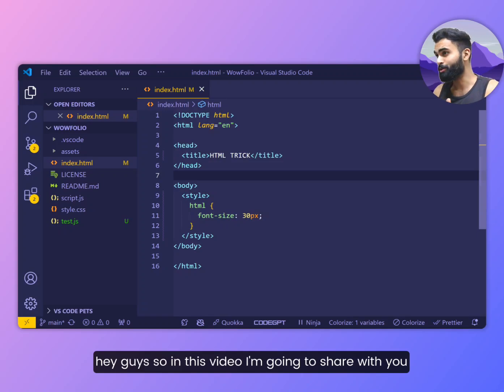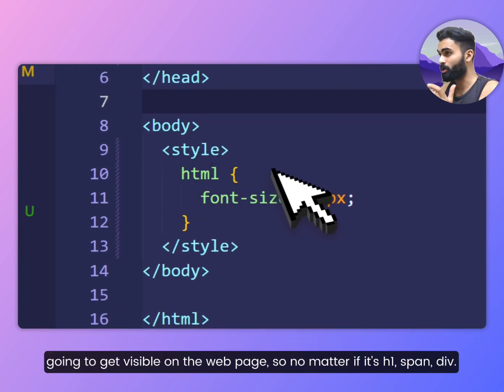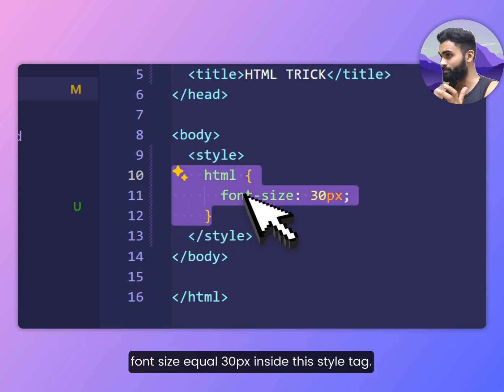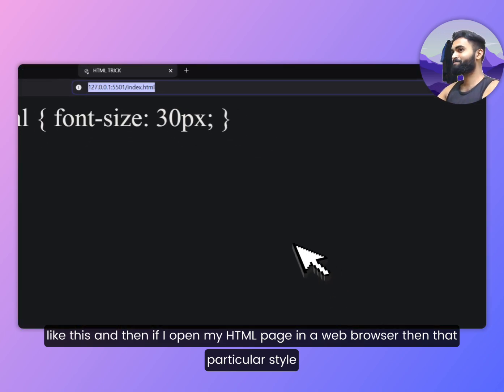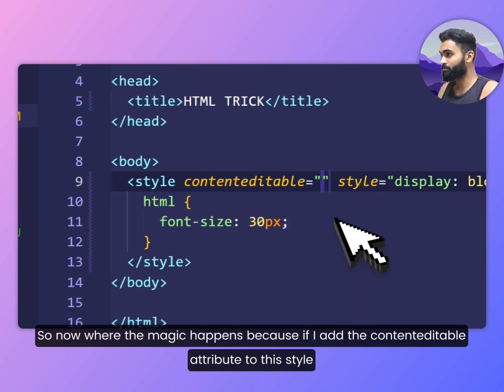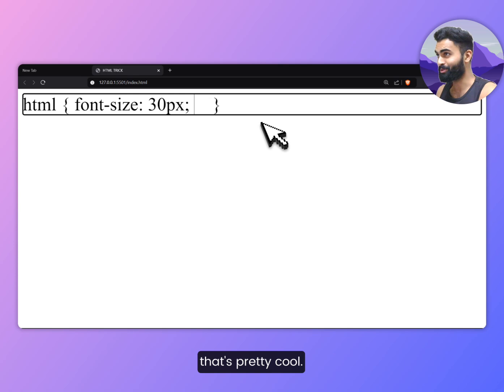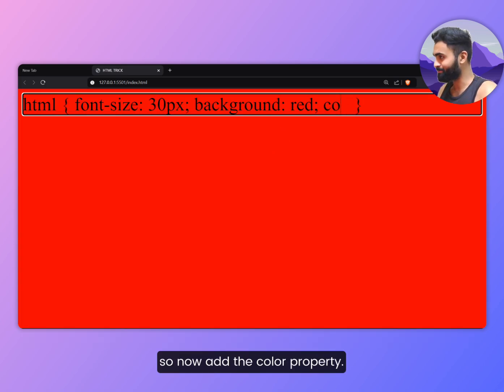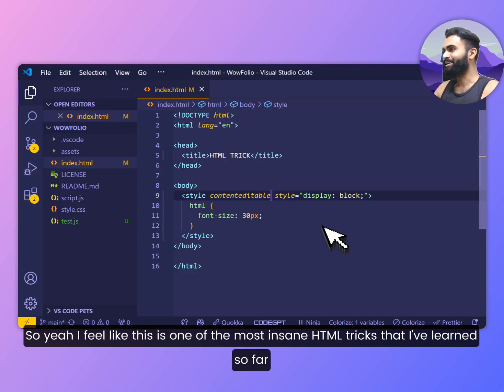Trust Me, This HTML Trick Will Blow Your Mind 🤯